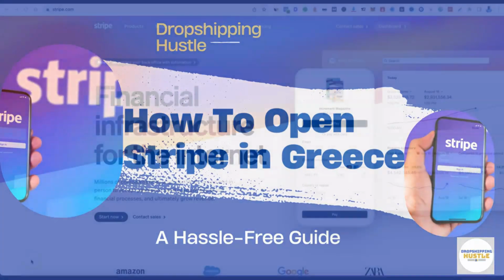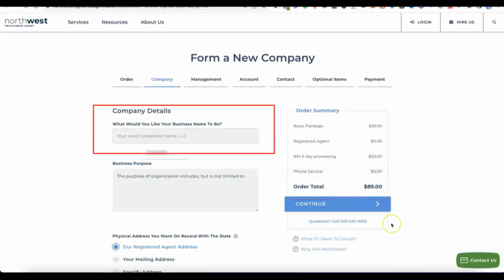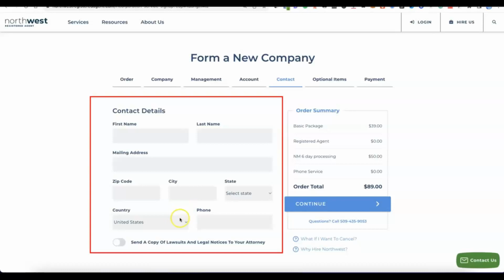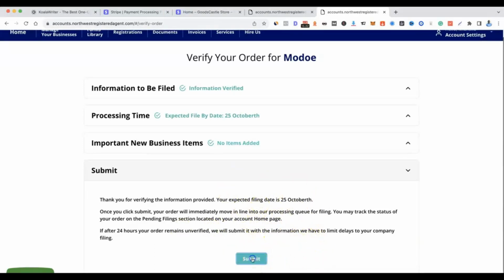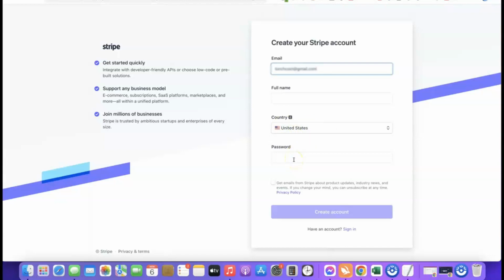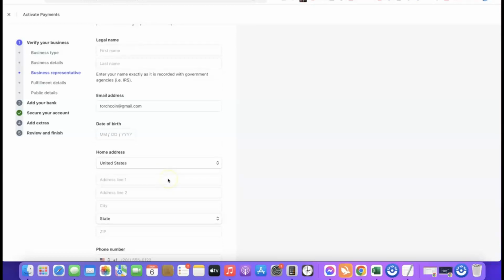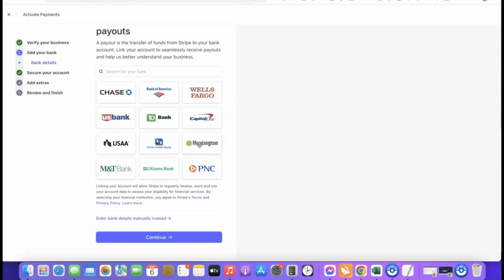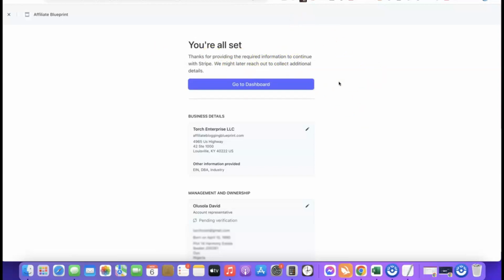How to Create Stripe Account in Greece [Working 100%]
Enhance your Greek business with the simplicity of online payments! 🌐💳 In this step-by-step tutorial, I guide you through creating a Stripe account tailored for users in Greece.

From the initial setup to account verification, this comprehensive guide ensures you're well-prepared to navigate the world of digital transactions. Watch now to unlock the potential of Stripe for your Greek business and streamline your online payment experience! 💼🚀